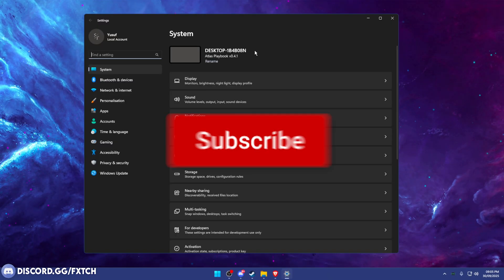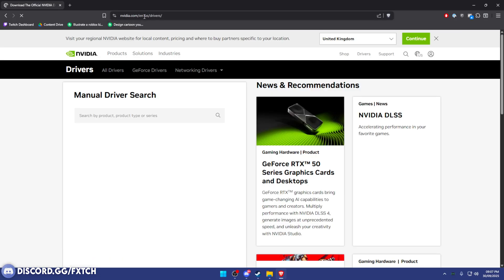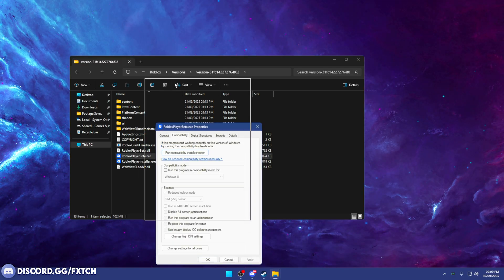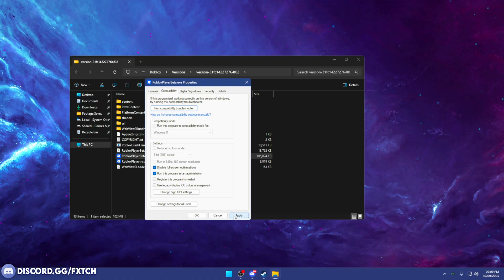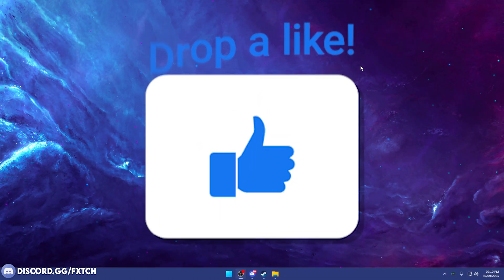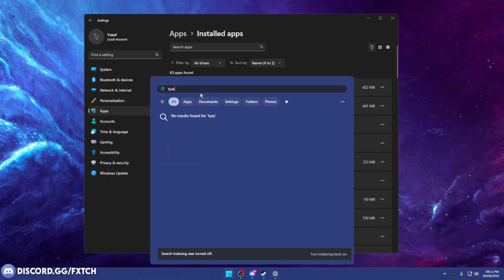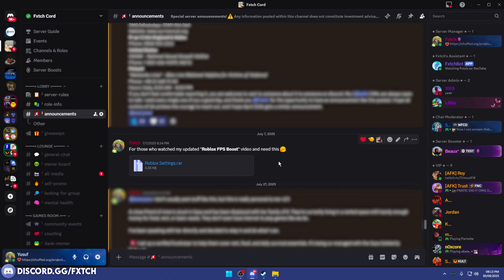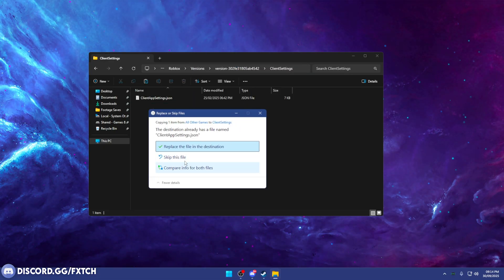How to FIX Roblox Keeps Crashing - Stop Roblox Crashing *UPDATED*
Tired of Roblox crashing, freezing, or constantly closing on your PC or mobile device? Discover the ultimate 2025 guide to fix Roblox keeps crashing, freezing, and crashing on Windows, iOS, Android, and more! Learn how to stop Roblox crashes fast with proven tips like updating graphic drivers, clearing Roblox cache, adjusting settings, and reinstalling the game. Whether you're on Windows 11, mobile, or iPhone, this updated tutorial covers everything to optimize Roblox performance and keep your gameplay smooth and uninterrupted. Plus, get bonus performance tips inspired by top Fortnite settings for 2025 to reduce lag and boost stability when playing Roblox or any intense game. Say goodbye to Roblox crashes and enjoy seamless gaming now!